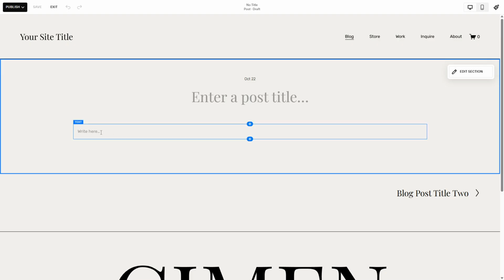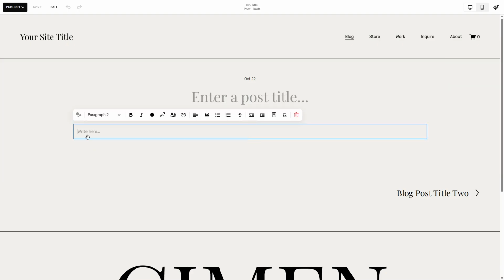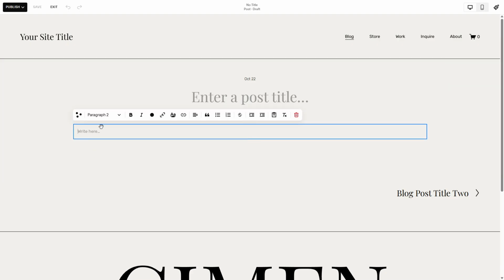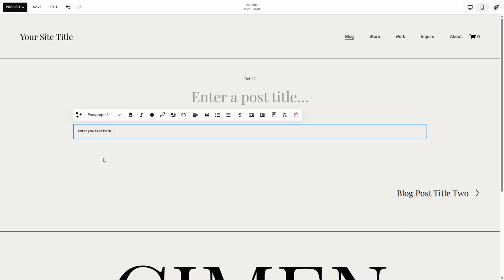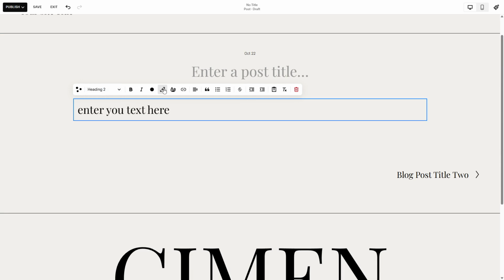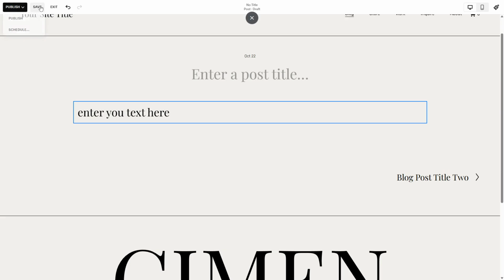How to Insert Text on Squarespace (Step By Step)